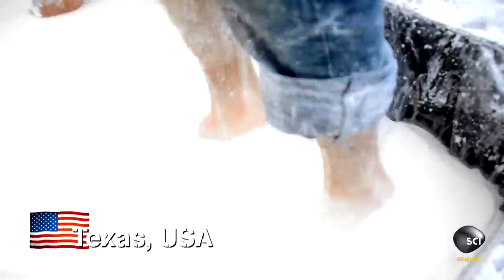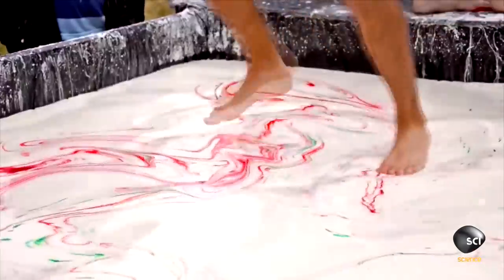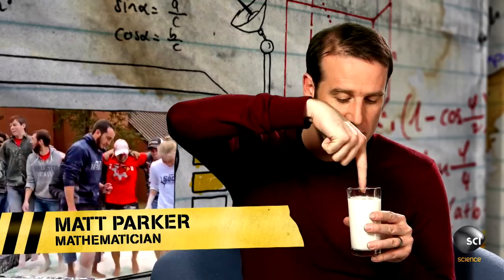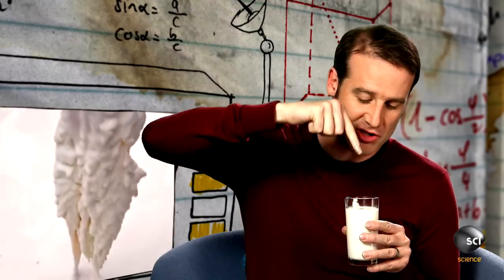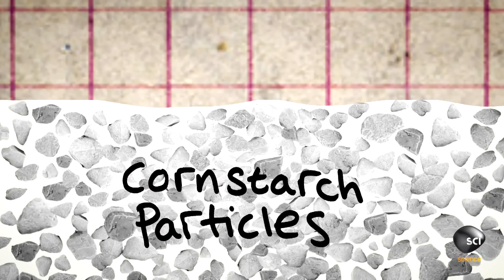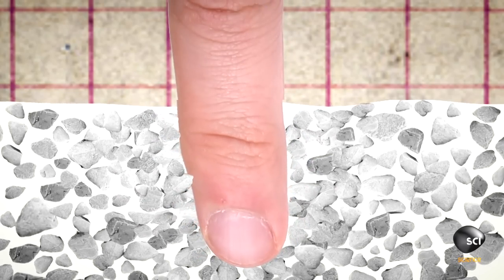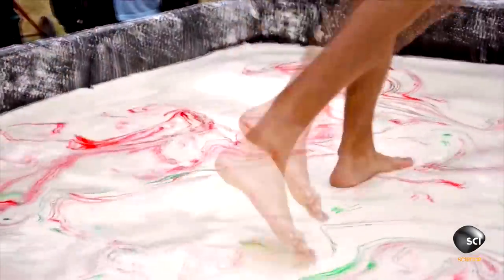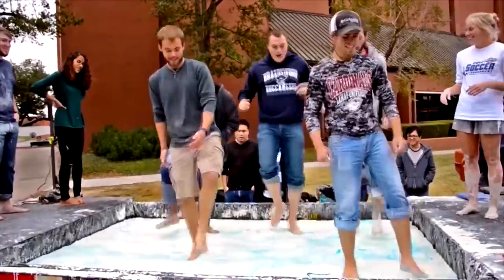A Big Splash on Campus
What sort of substance can act as both solid and liquid depending on the forces applied to it?